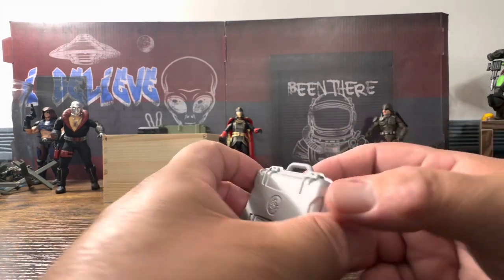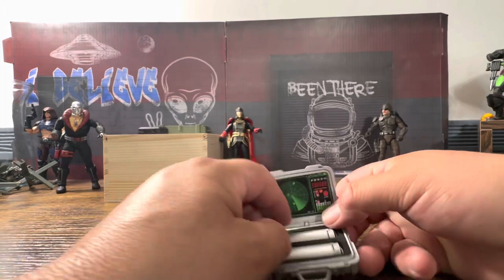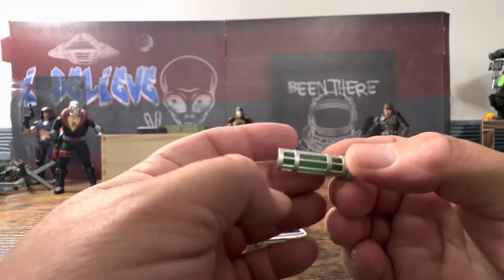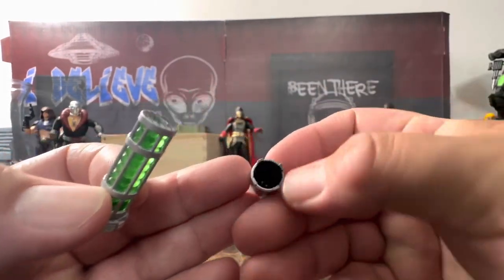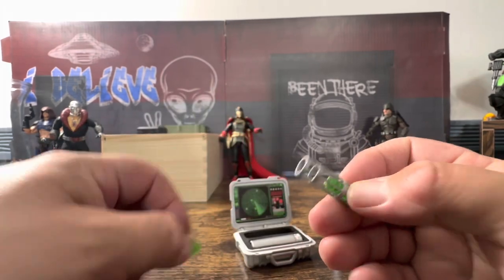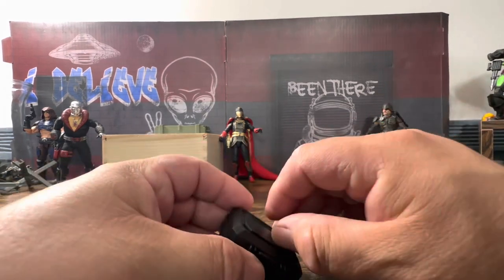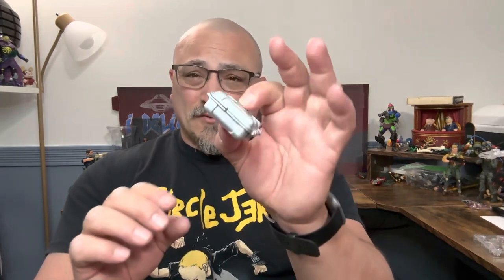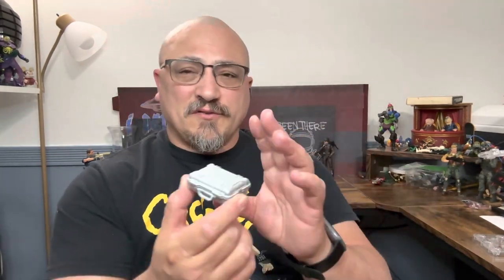Gridiron Studios Elite Operators Set Review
This is a review of the Gridiron Studios Elite Operators Set. I’ll show you what comes with it, the paint, articulation and design. I also show how it works with the Mezco Destro set.